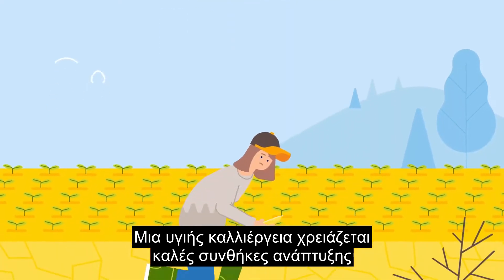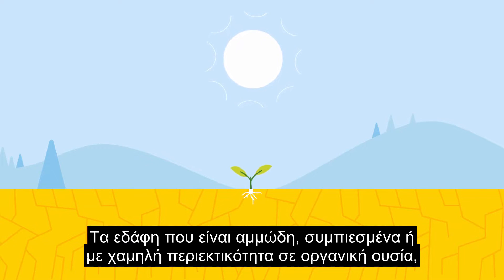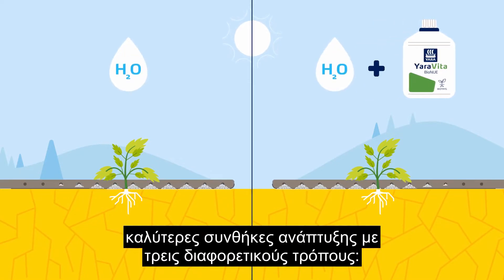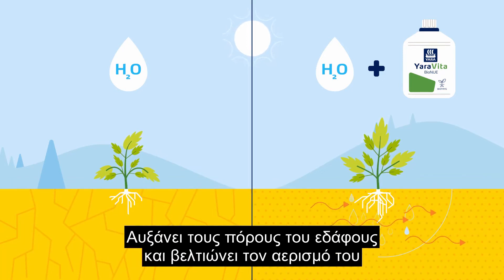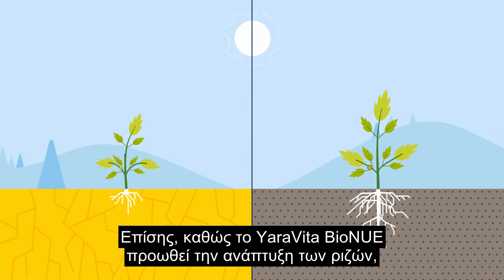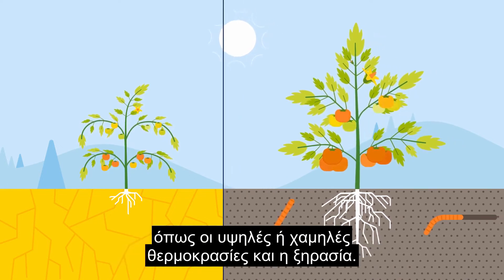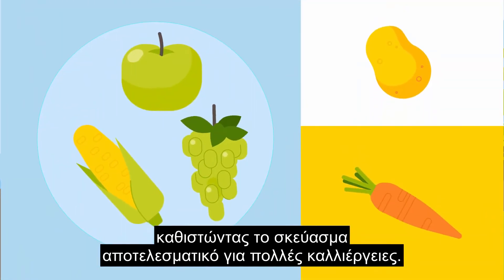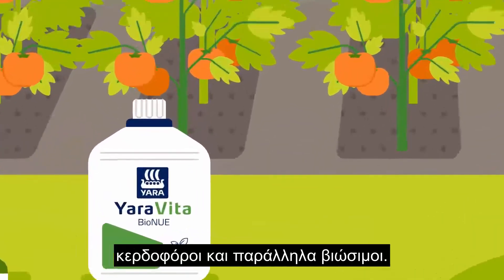Βιοδιεγέρτης YaraVita BioNUE και ενίσχυση ριζικού συστήματος των φυτών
Το YaraVita BioNUE™ είναι ένα υγρό σκεύασμα για υδρολίπανση, εφαρμογές εδάφους και διαφυλλικές εφαρμογές. Τα ενεργά συστατικά του YaraVita BioNUE™ βασίζονται σε ένα μίγμα χουμικών και φουλβικών οξέων από λεοναρδίτη.

Ενισχύει την αντοχή των φυτών στο αβιοτικό στρες, ενώ βελτιώνει τη ριζική και βλαστική ανάπτυξη, τη δομή του εδάφους και της ριζόσφαιρας. Παράλληλα, βελτιώνει τη διαθεσιμότητα και την απορρόφηση των θρεπτικών στοιχείων από τη ρίζα και αυξάνει την απόδοση του φυτού.

Το YaraVita BioNUE™ περιέχει:
Οργανική Ουσία 21.5% β/ο από χουμικά και φουλβικά οξέα

Χαρακτηριστικά Προϊόντος
Το YaraVita BioNUE™:
• Ενισχύει στην απορρόφηση θρεπτικών στοιχείων
• Βελτιώνει την αντοχή του φυτού στο αβιοτικό στρες
• Βελτιώνει την ανάπτυξη της ρίζας
• Αυξάνει την απόδοση των φυτών